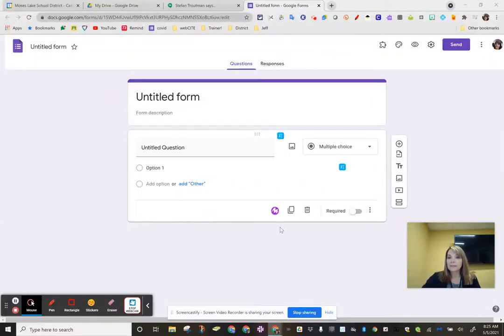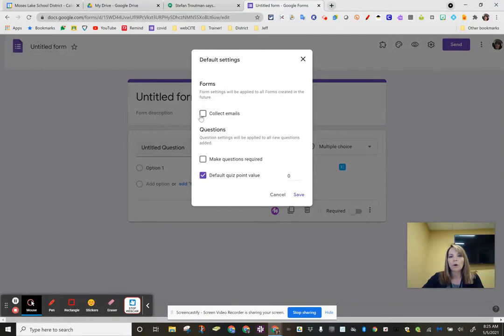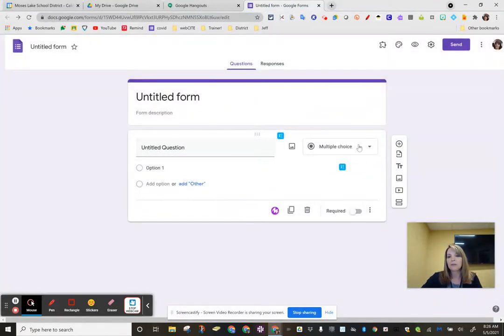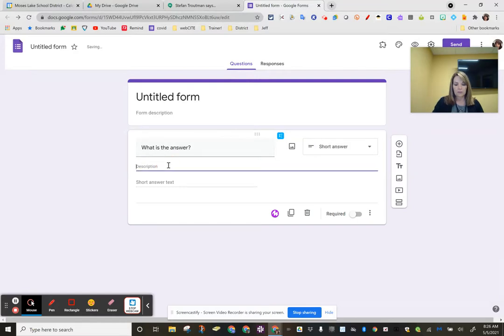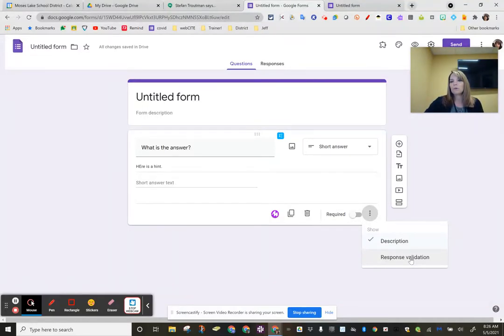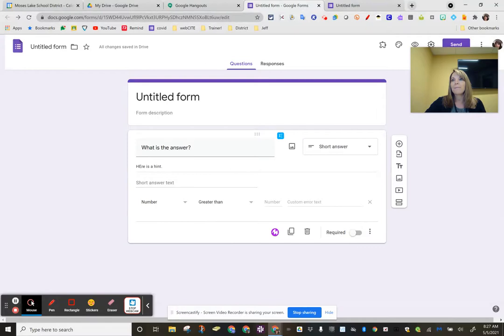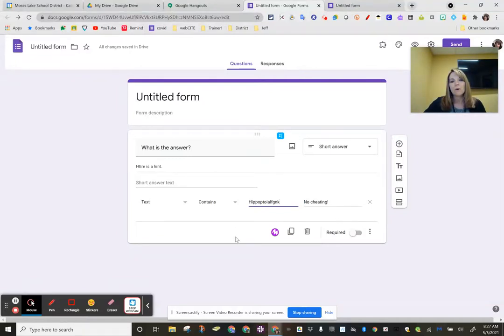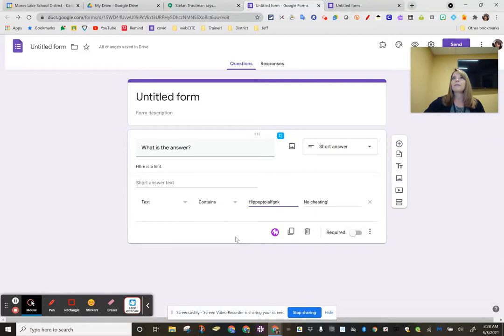Diving into Google Forms